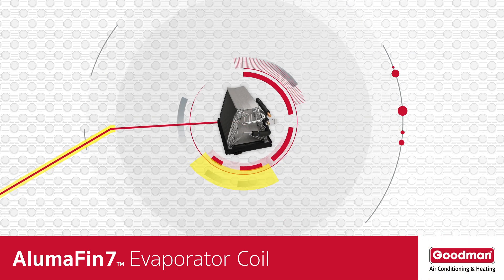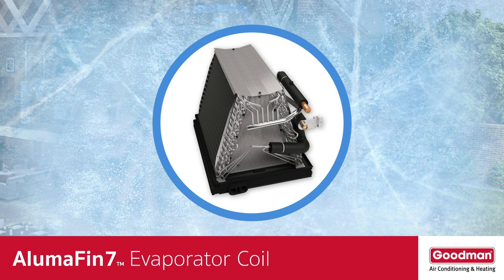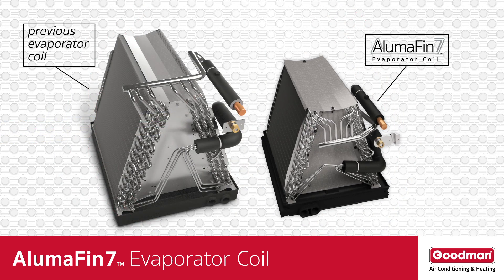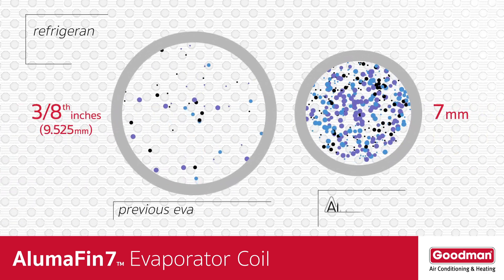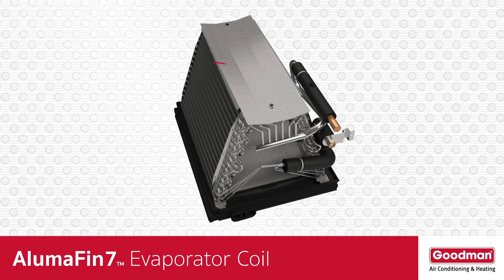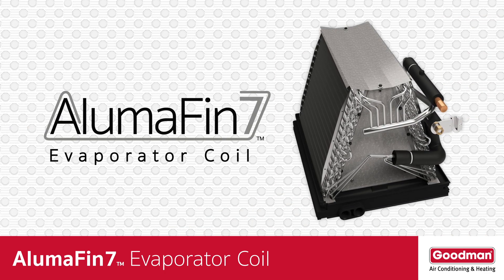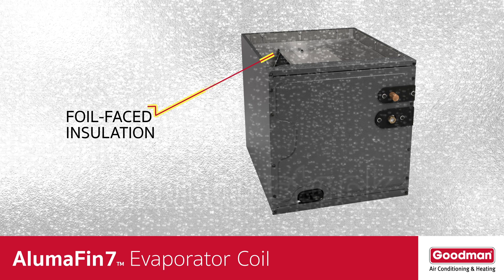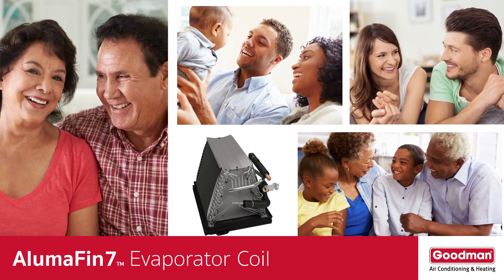AlumaFin7 Evaporator Coil - Goodman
The evaporator coil is the real star in a central AC or heat pump system. Learn how this indoor coil helps keep your home cool during the warm months of the year!